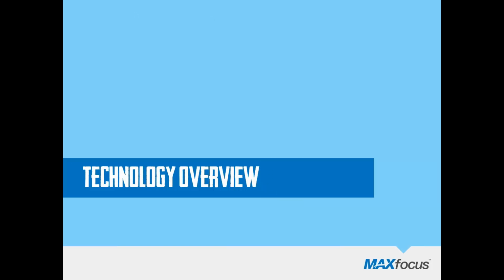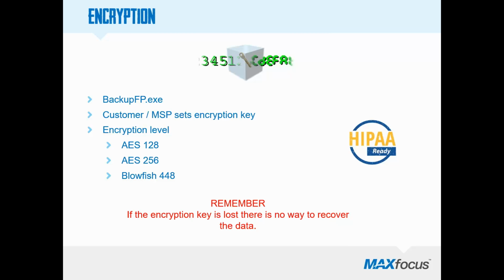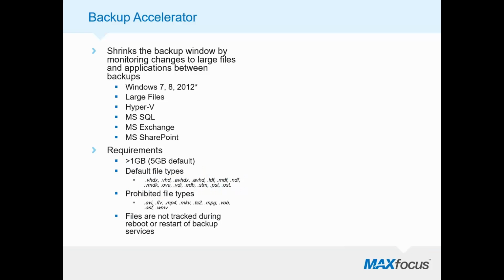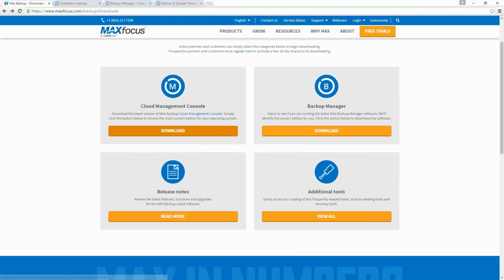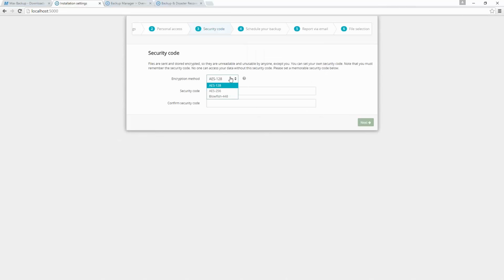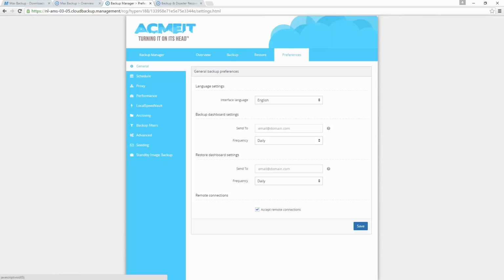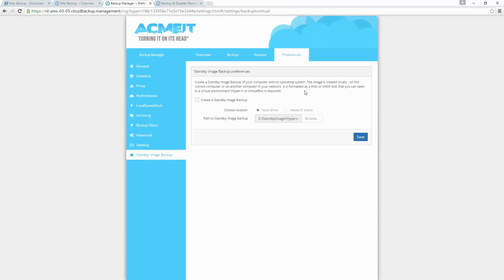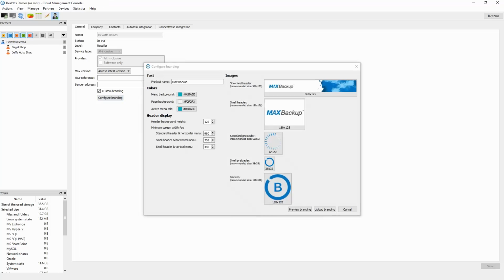Master of Backup Academy